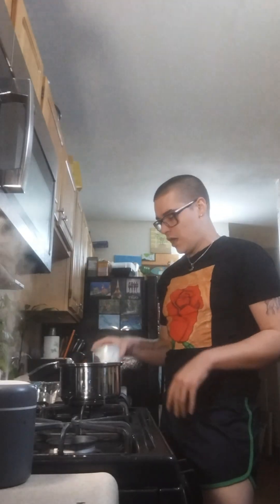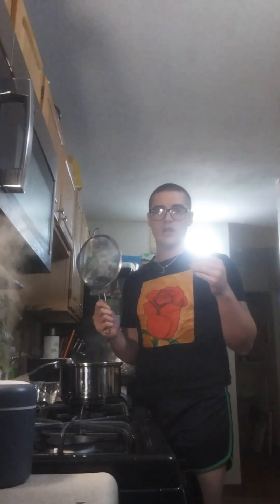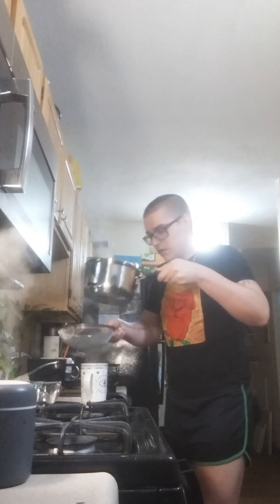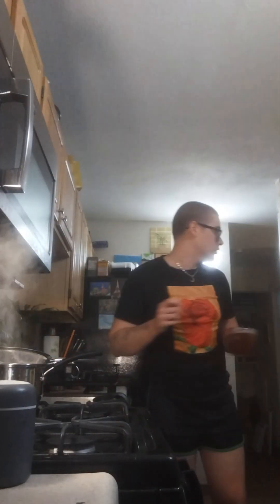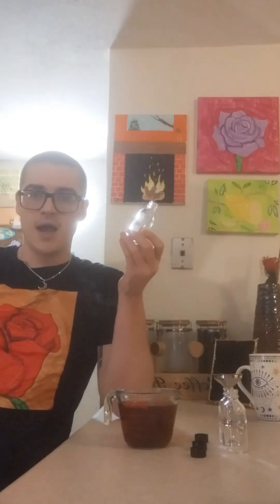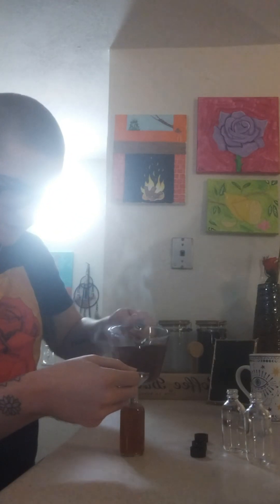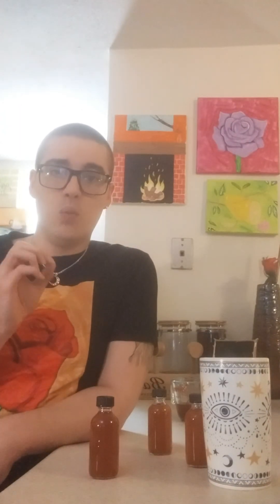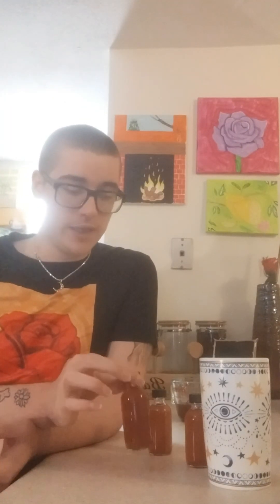Weight Loss Potion- how to make